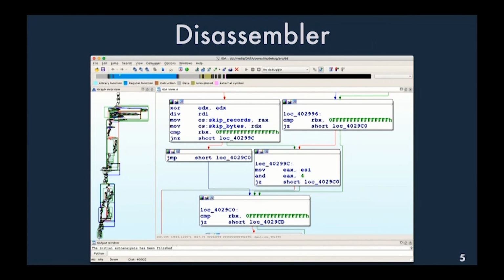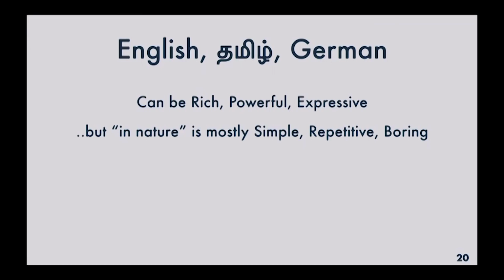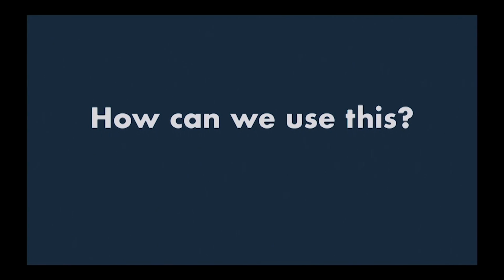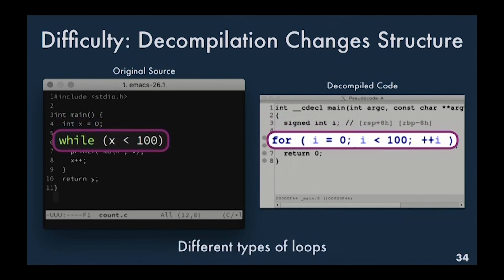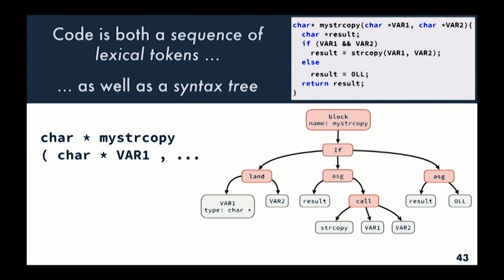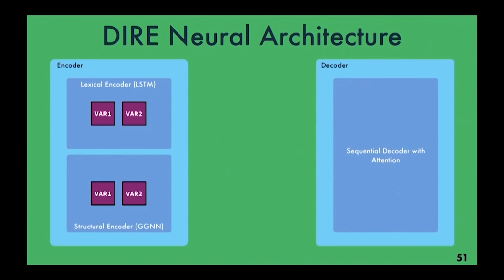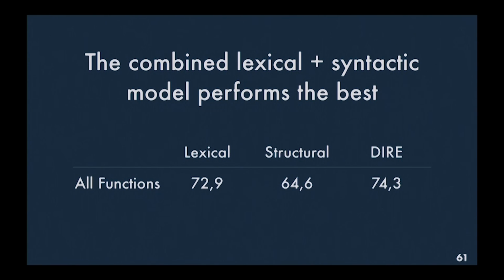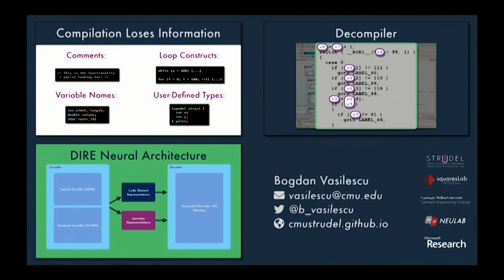Recovering Meaningful Variable Names in Decompiled Code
Watch CMU Institute for Software Research (ISR) assistant professor Dr. Bogdan Vasilescu discuss ongoing collaborative research with SEI in the reverse engineering of legacy systems using machine learning (ML) to identify variables.